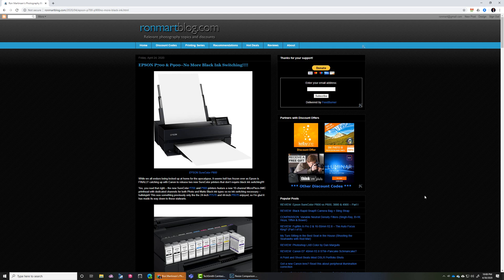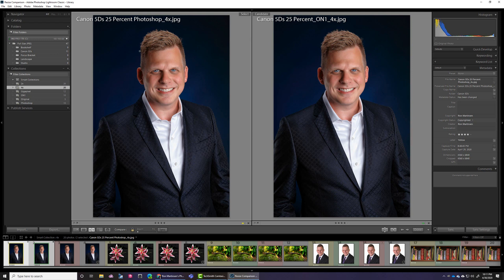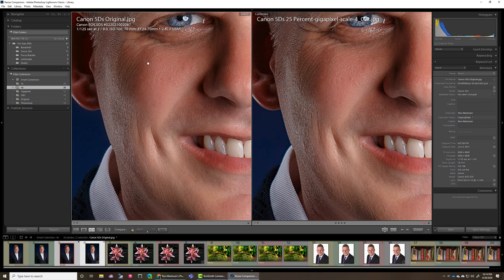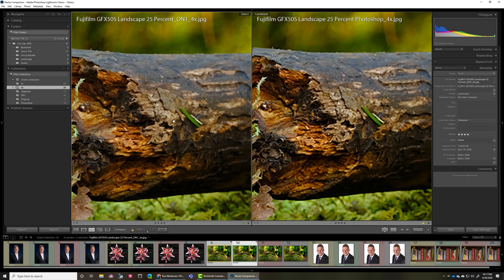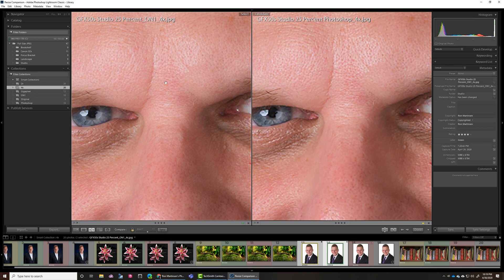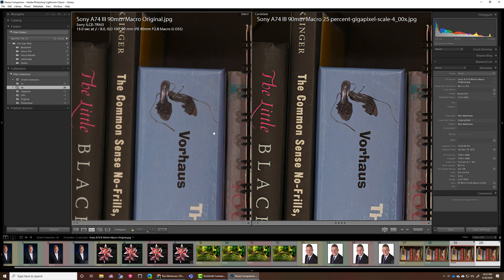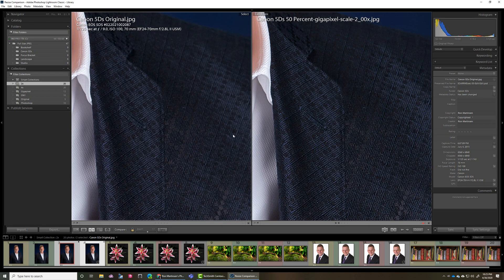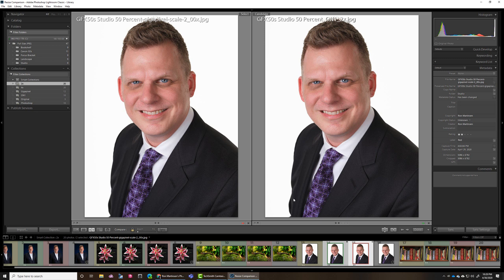Topaz Gigapixel vs ON1 Resize vs Photoshop 2020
for the companion review and more info. Please note that the quality of what you see in this video is negatively impacted by YouTube video compression so artifacts may appear that don't actually exist in the source video. Please use this as basic guidance but refer to the blog article for more accurate results with the resized images made available in the video.

This is a 2020 comparison of Topaz Gigapixel AI, ON1 Photo RAW Resize 2020 and Photoshop CC 2020